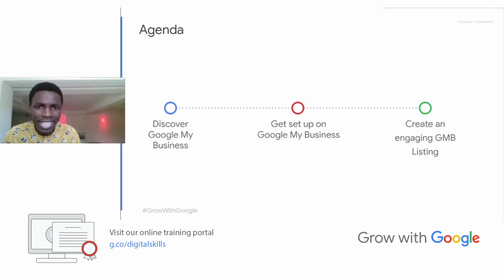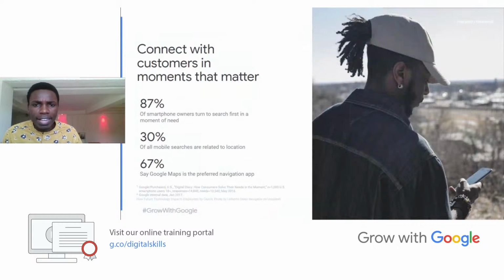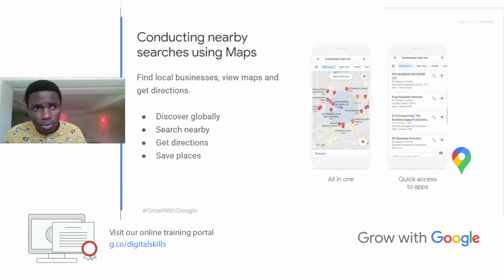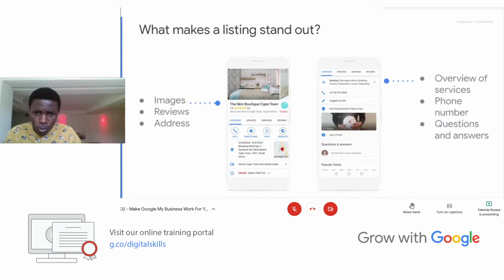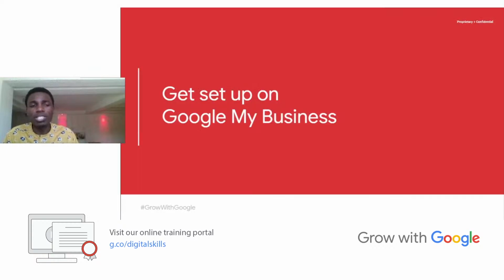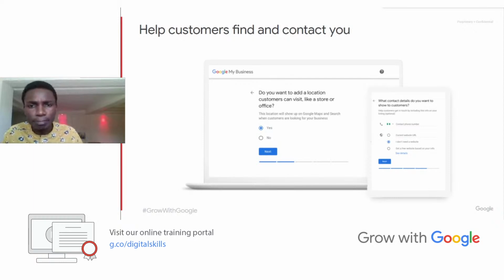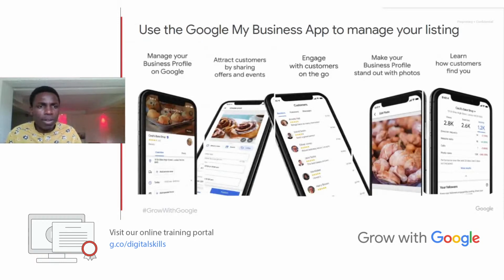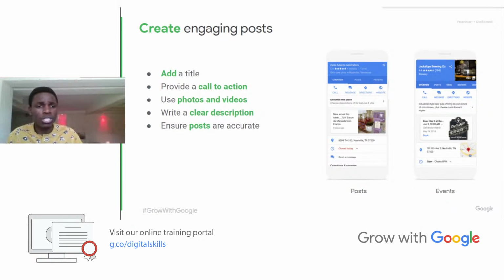Make Google My Business work for you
Designed for small business owners with a physical business address, this session will show attendees how to get set up on Google My Business. Learners will explore how to optimise their listing to help promote their business and drive footfall. We’ll look at the features of a Google My Business listing and how to engage and respond to customer needs. Attendees will learn practical tips on how to get set up with a Google My Business account and explore how to improve their customer reach.